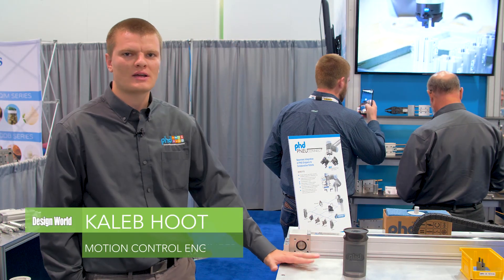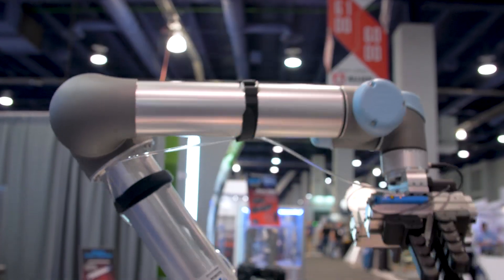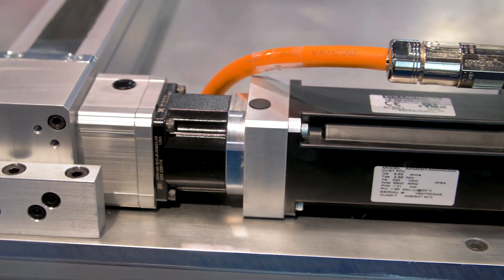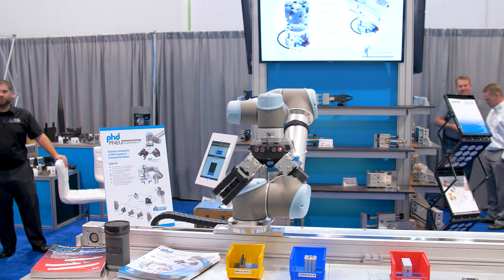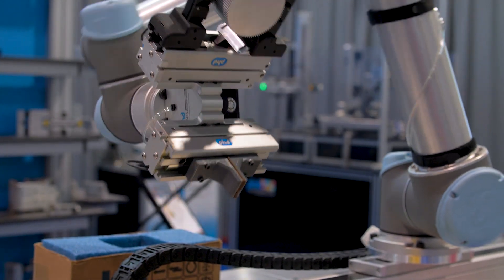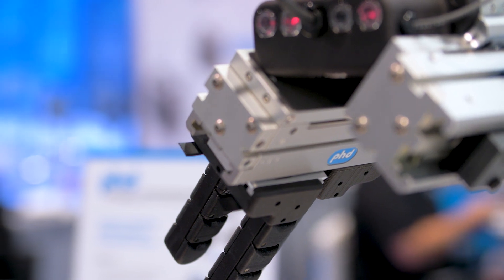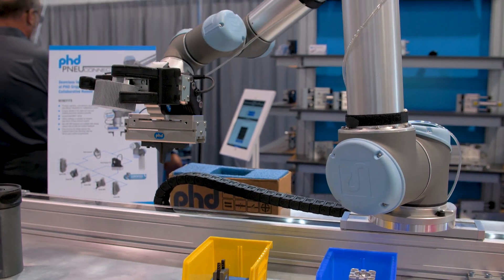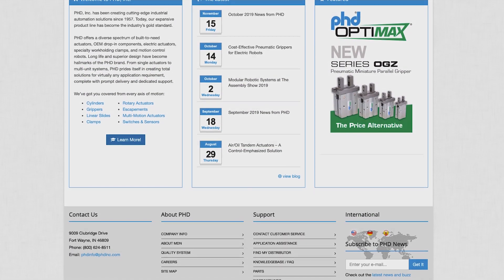PACK EXPO 2019: ESU Base Slide and PHD Pneu-Connect®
In this video from PACK Expo 2019, PHD Motion Control Sales Engineer Kaleb Hoot demonstrates the capabilities of the ESU Electric Belt-Driven Base Slide in combination with a 6-axis robot and PHD Pneu-Connect® grippers. PHD Pneu-Connect® is a cost-effective system providing seamless pneumatic end-effector integration for Universal Robots.